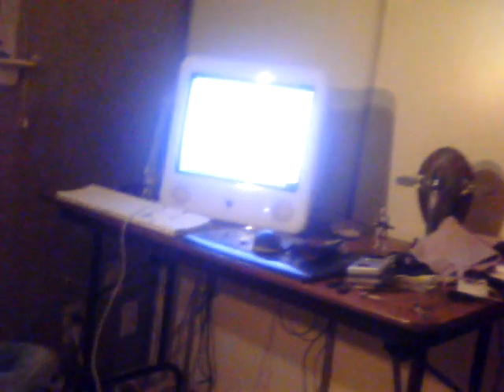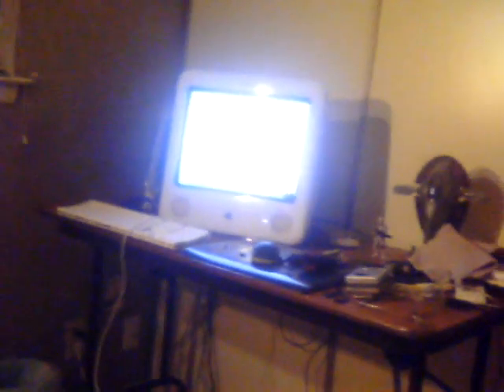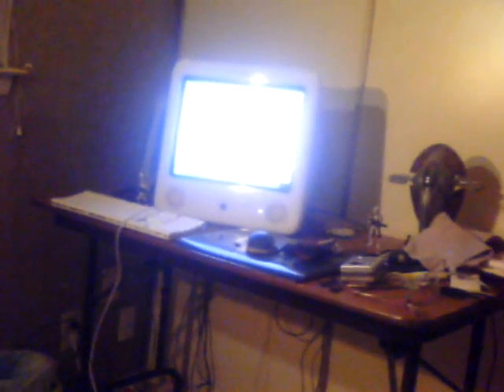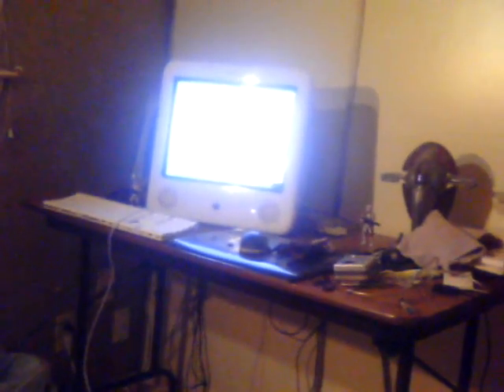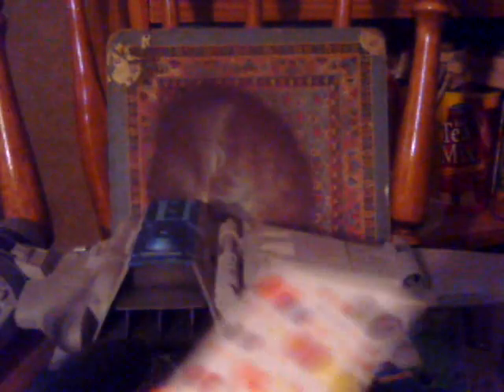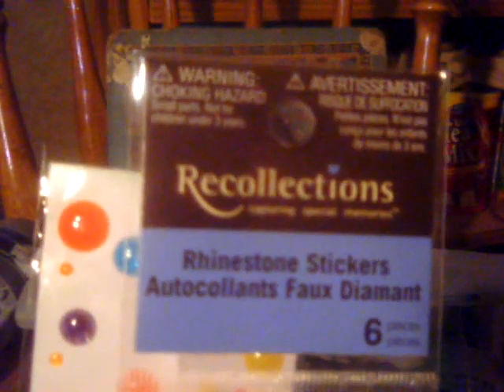A-Wing and B-Wing Update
Well, I had a long day of organizing the house for the Christmas tree and decided to sit on the bench for a bit tonight to blow off some steam. I should have found something else to do instead cause I fumbled the ball with the decals for the N-1 fighter and almost destroyed a few decals on the A-Wing.
  Still..some progress was made.